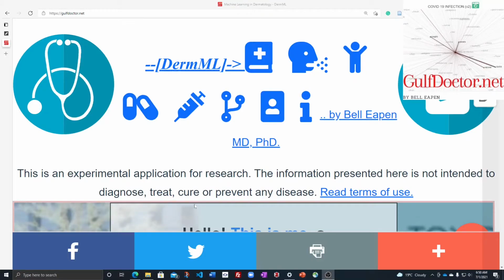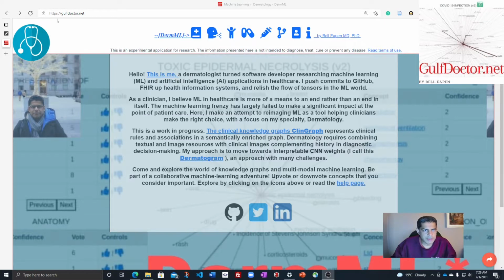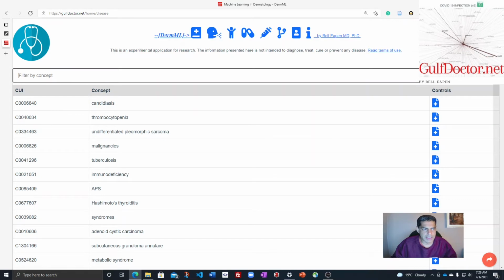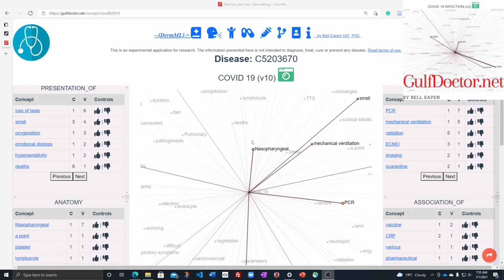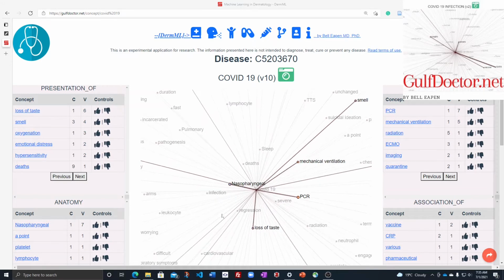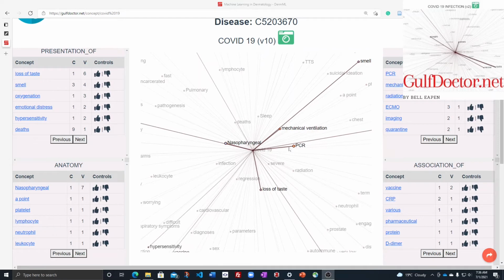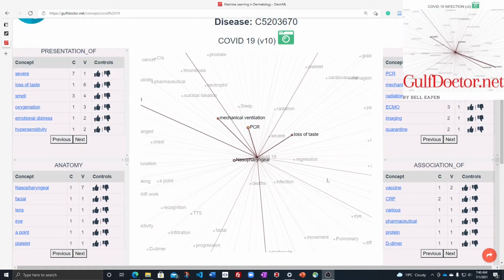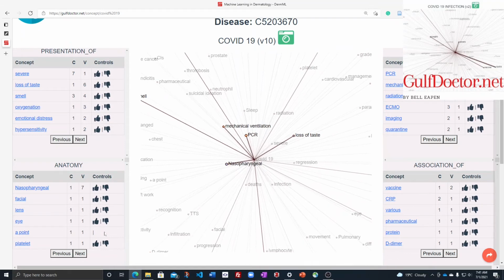Clingraph - Semantically enriched knowledge graph in medicine!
It is difficult to keep the medical knowledge up to date and we need some help from technology. I have created a tool to extract clinical rules or associations from published biomedical literature, automatically.